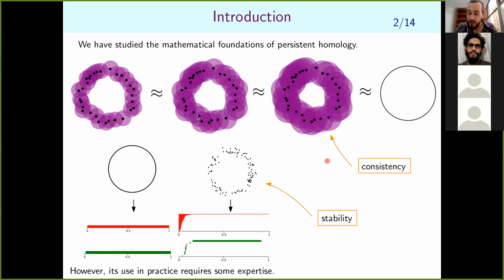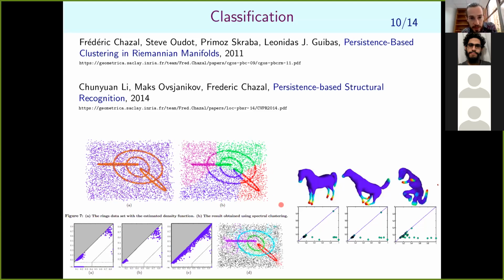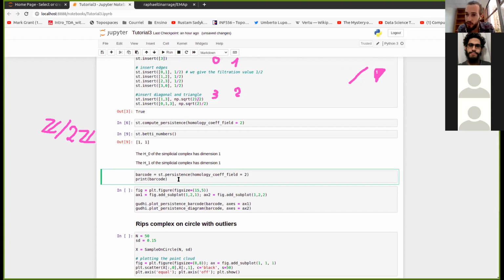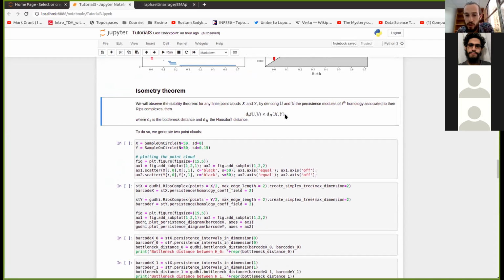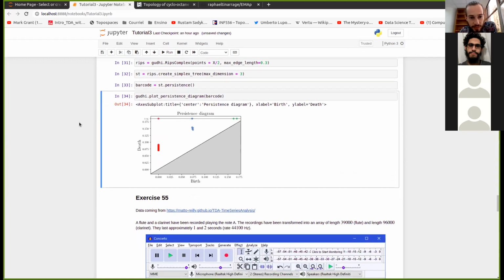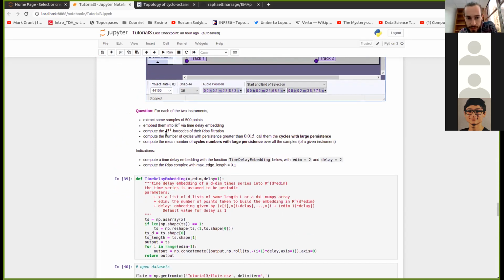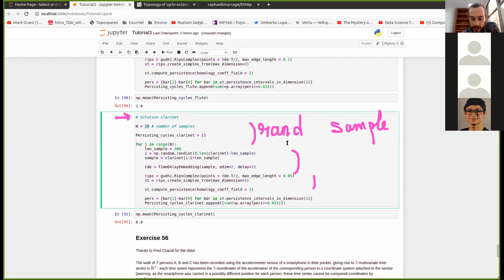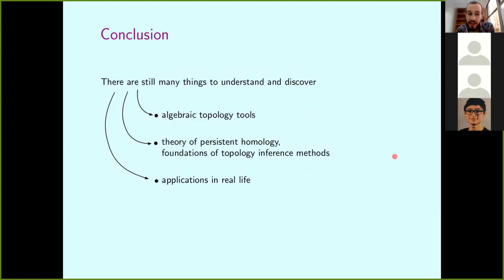EMAp Summer Course - TDA w PH - Lesson #11 Persistent homology in practice + Tutorial